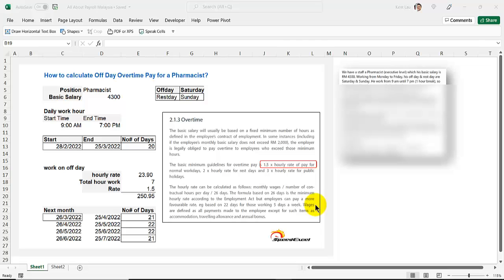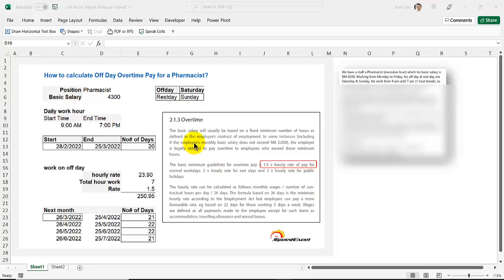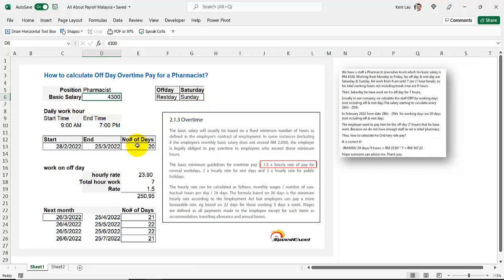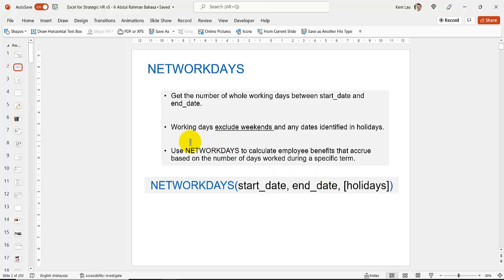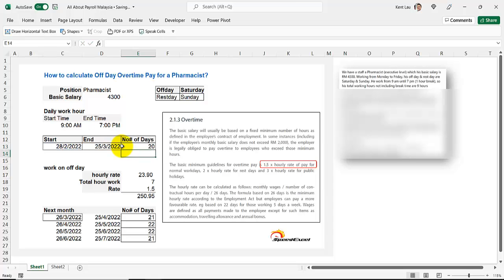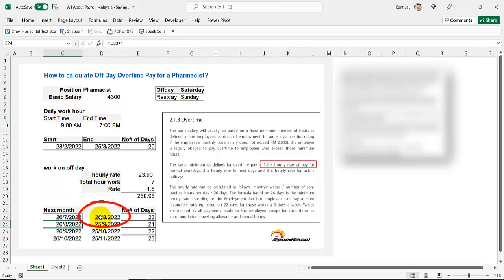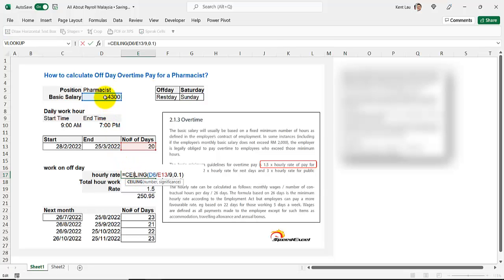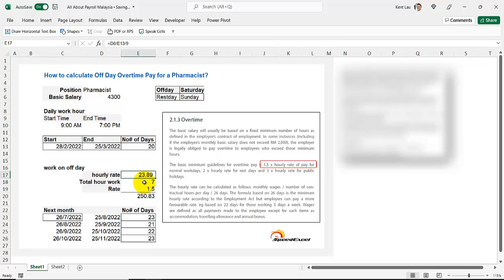xl4hr How to calculate Overtime Pay on Off Day in Malaysia